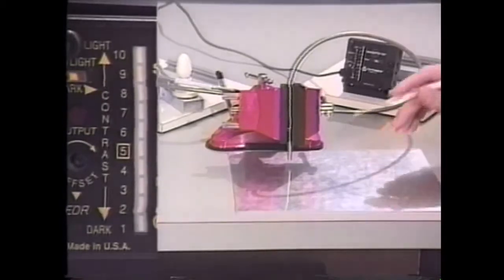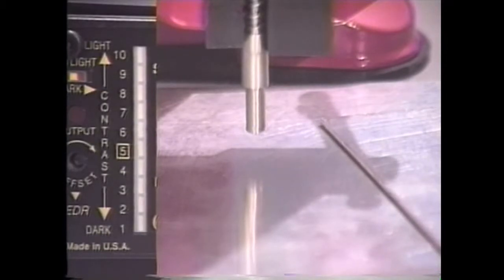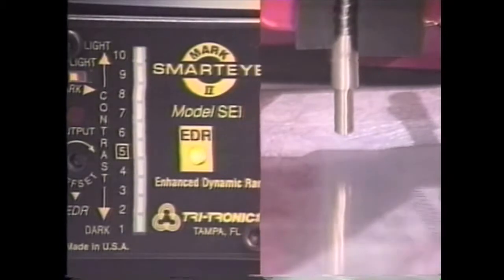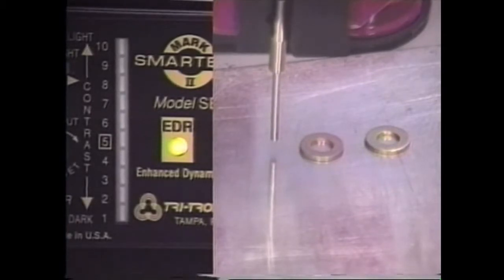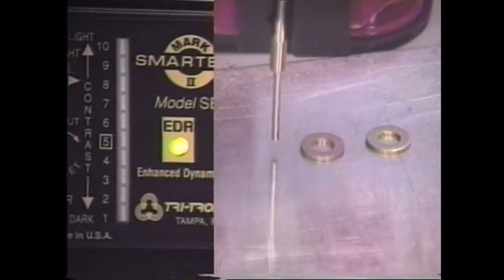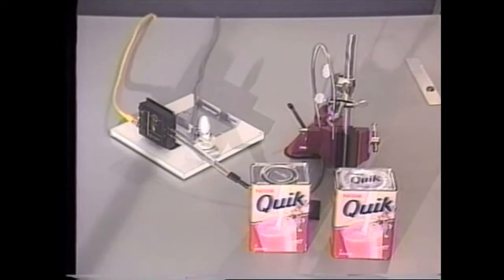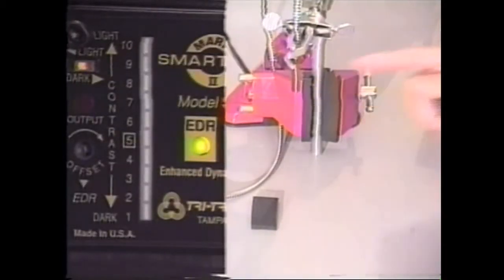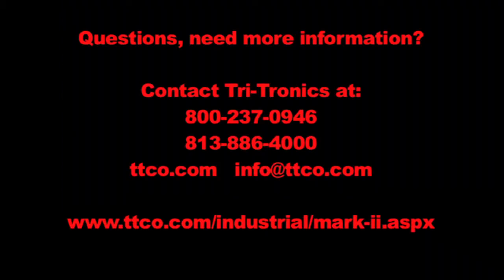MARK II: Detecting Metal on Metal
Smarteye Mark II application video.  detection of thin metal objects against a metallic background.  sheet metal, washers, foil labels

CONTACT TRI-TRONICS TO DISCUSS YOUR SENSING APPLICATION, WE LOVE TO HELP!

Tri-Tronics Company
USA